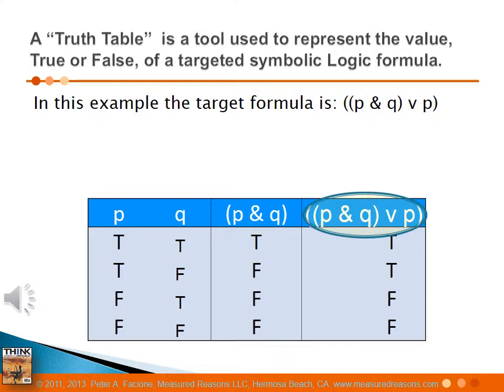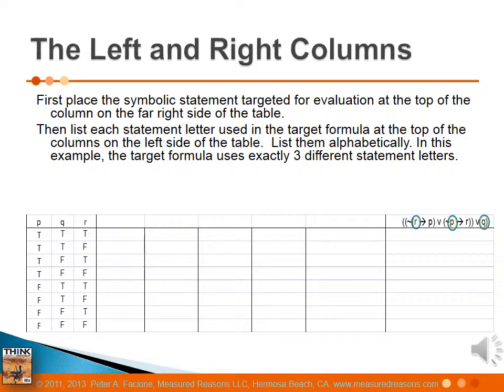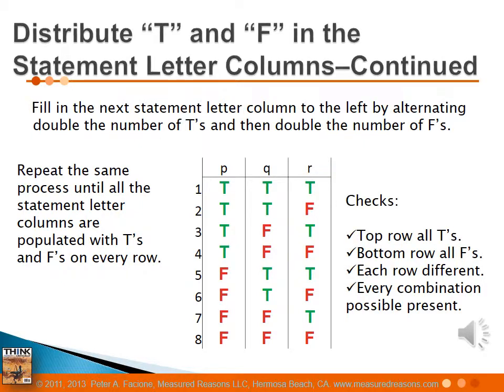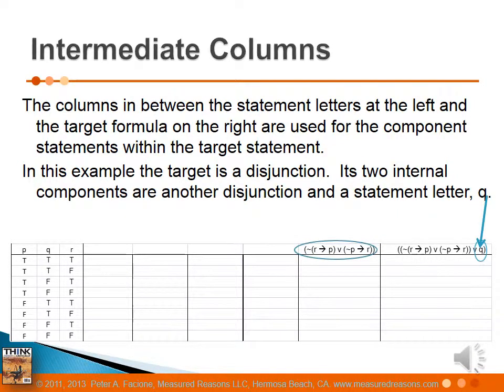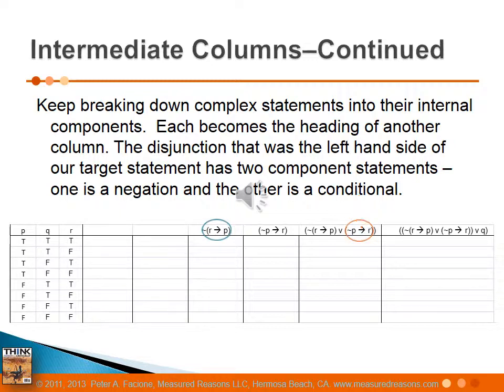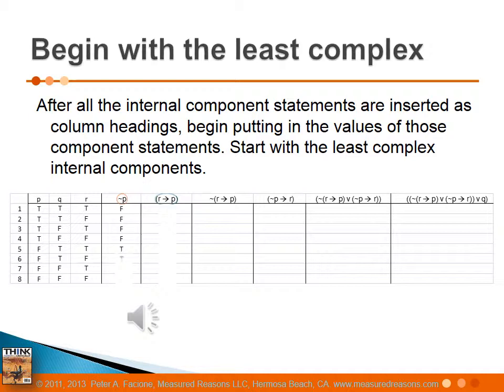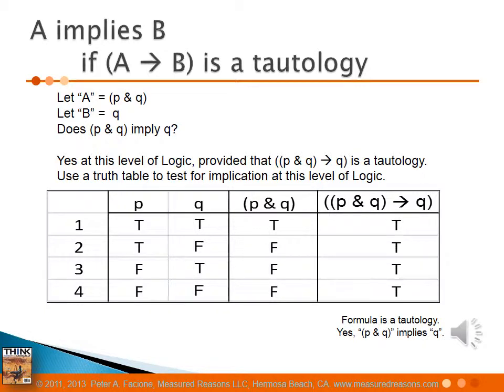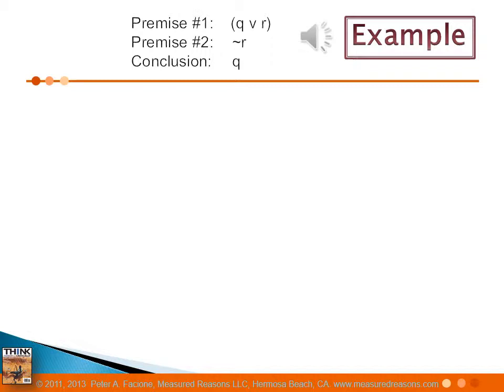How to Build and Use Truth Tables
Beginners guide to truth tables. How to build them. How to use them to evaluate statements and arguments represented in basic propositional logic notation. This video supports all textbooks and courses that include a discussion of truth tables.